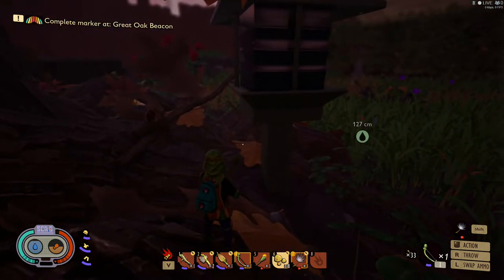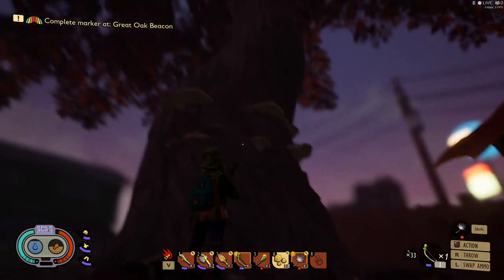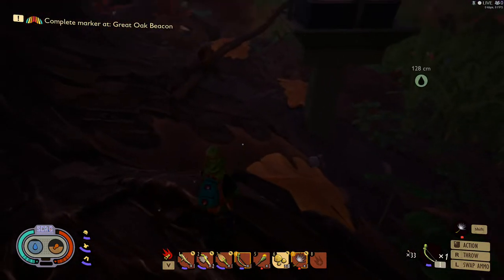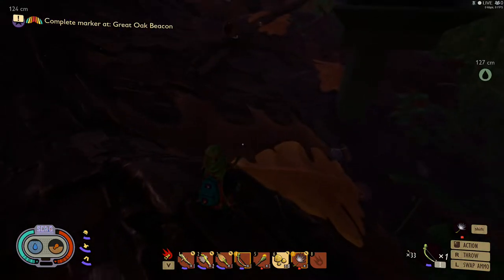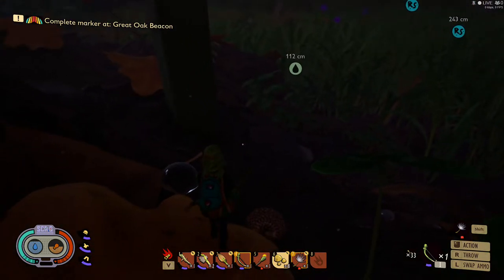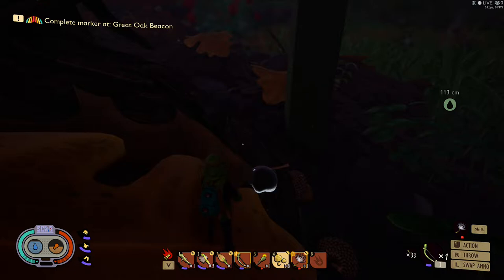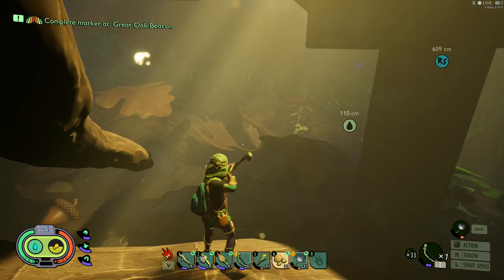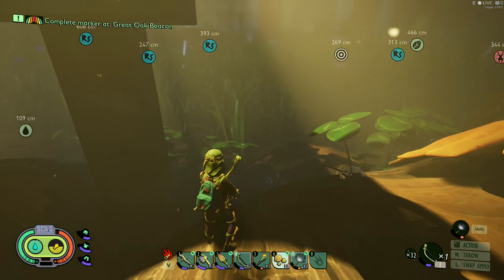Grounded - Reliable Water Location - Help Guide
Here is a reliable water location in grounded if you are struggling to find water.  Be careful though as Wolf Spiders are very close by.